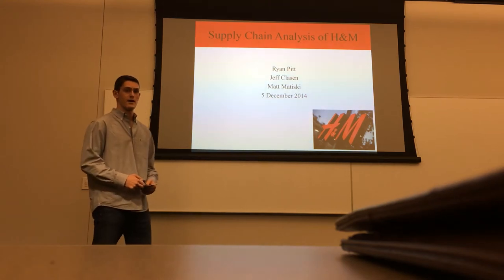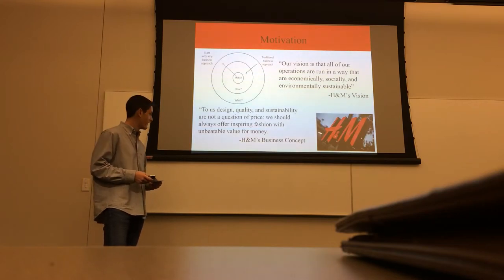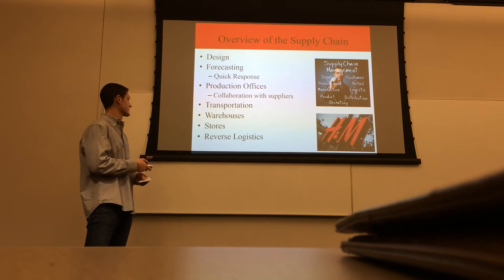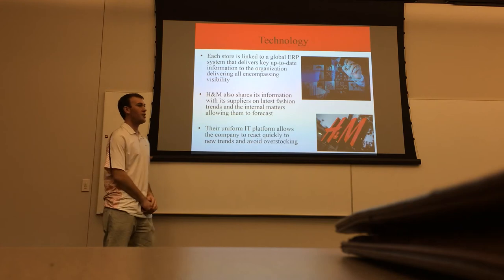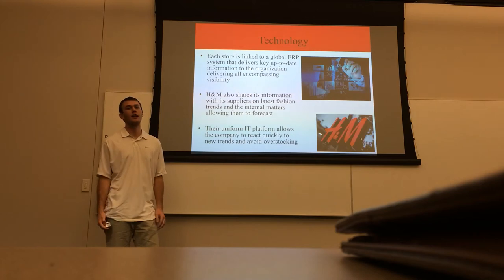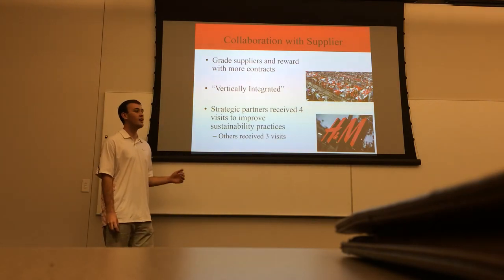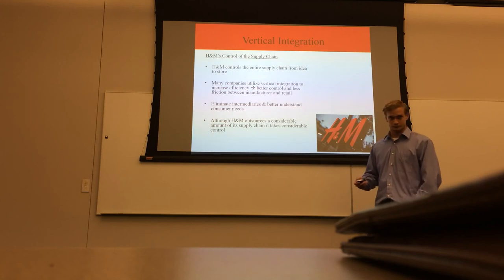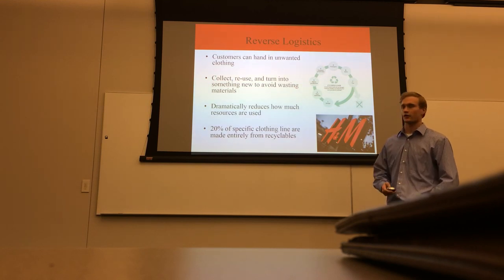H&M Supply Chain Organization Analysis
Supply Chain Project Completed by Jeff Clasen, Matt Matiski, Ryan Pitt